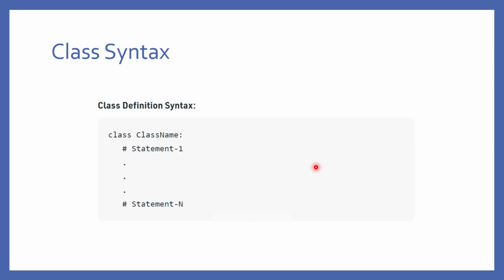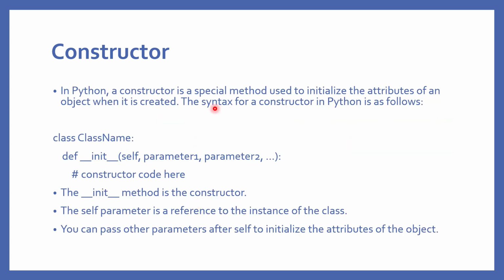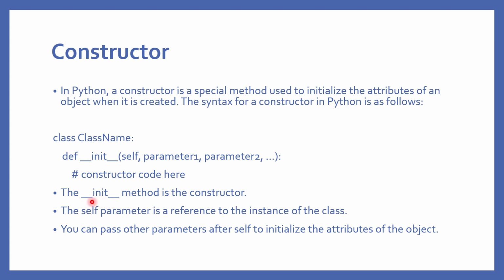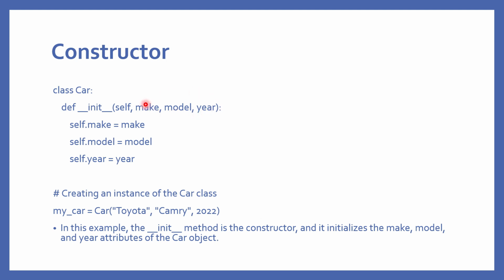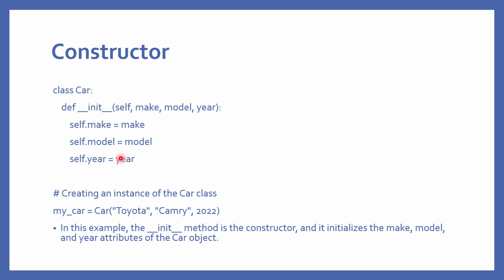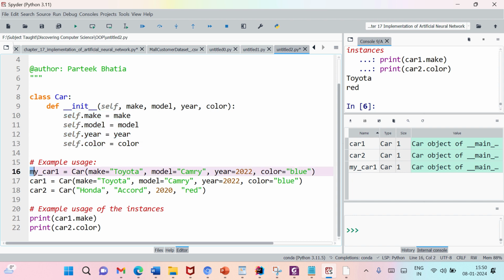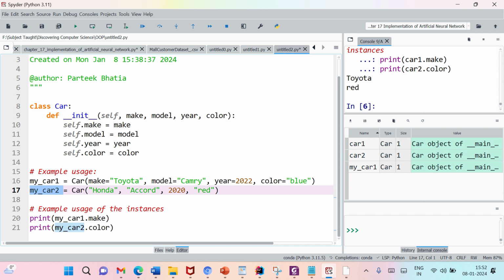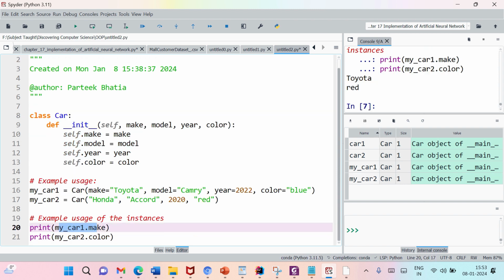Python Constructors Demystified: Concept and Usage Explained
🐍 Ready to demystify Python constructors? Join us in this insightful video as we unravel the concept and usage of constructors in Python programming! 🚀💻

🧱 Key Points Covered:

🏗️ Understanding Constructors: Grasp the foundational concept and significance in Python classes.
🛠️ Implementation Techniques: Learn how to create and implement constructors in your Python code.
🚀 Real-world Examples: See constructors in action through practical coding demonstrations.

Whether you're a Python novice or looking to enhance your programming skills, this video provides a comprehensive guide to constructors. Don't miss out on mastering this fundamental aspect of Python! Happy coding! 🌐💡👩‍💻👨‍💻